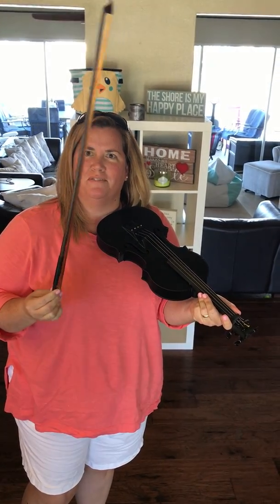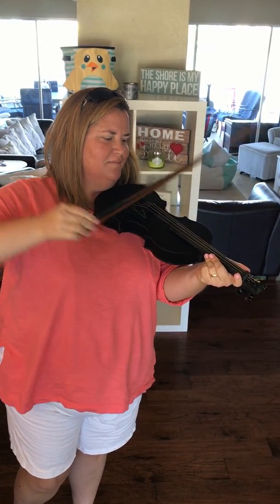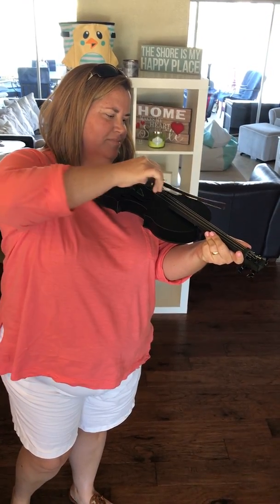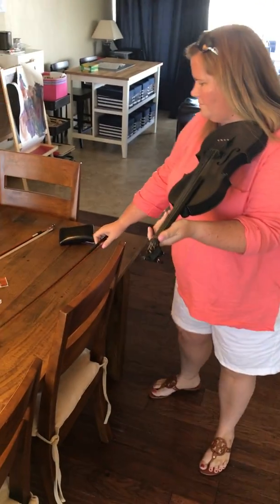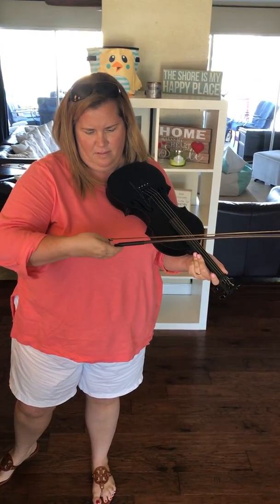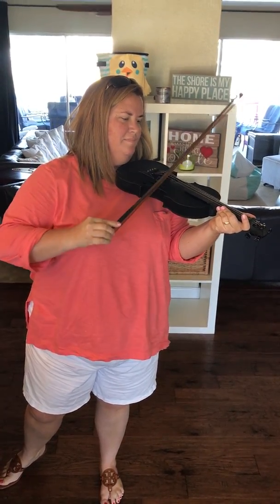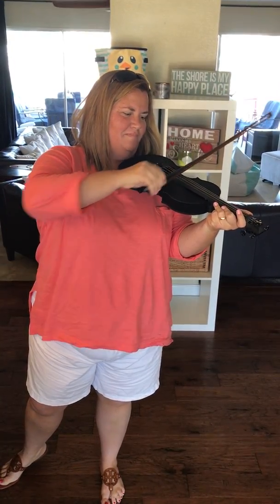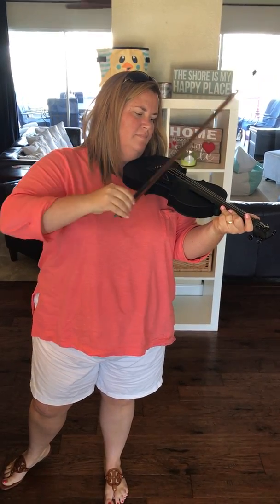Hester trying out the 3D Printed Hovalin